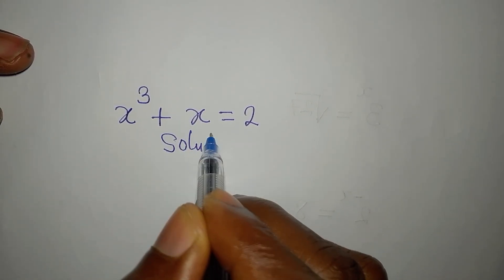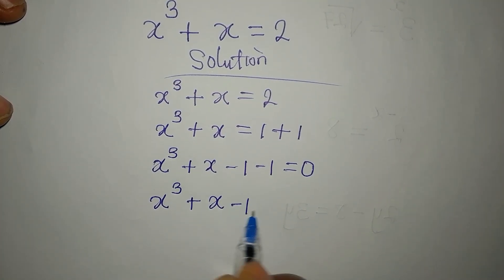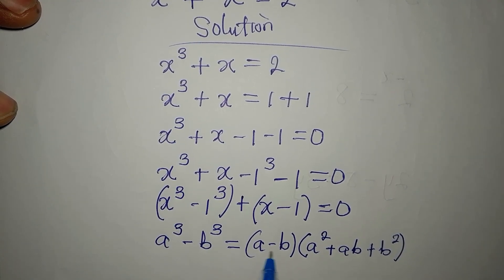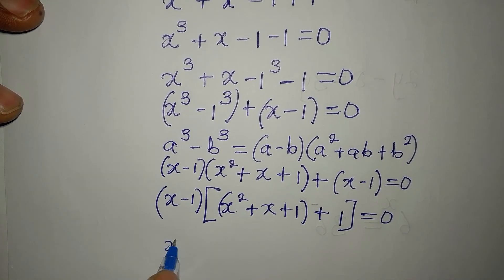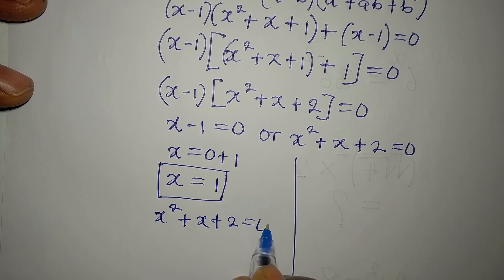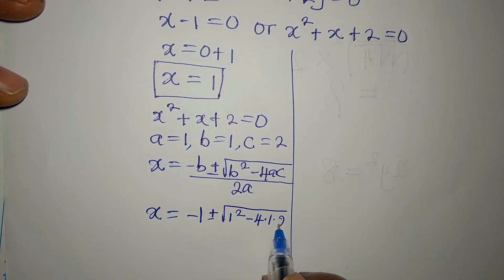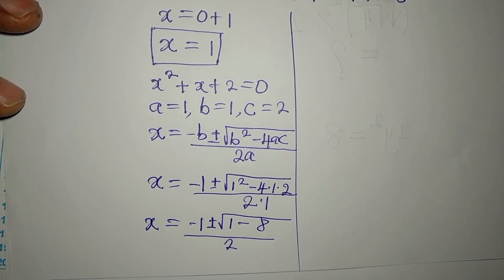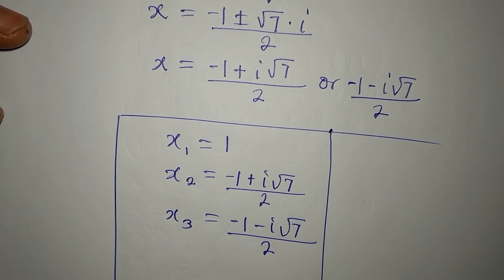Indians Can you solve this? | Olympiad Mathematics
This is beautifully solved